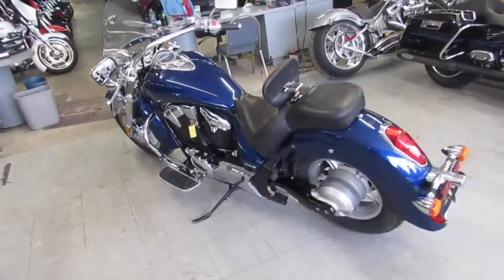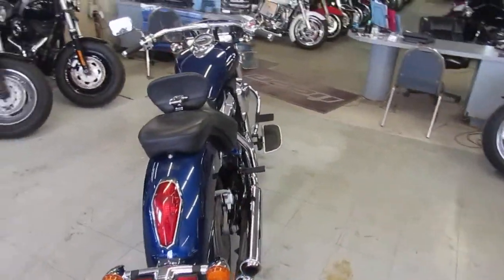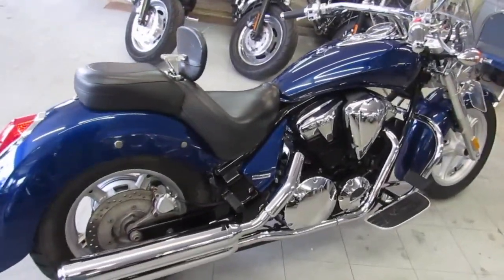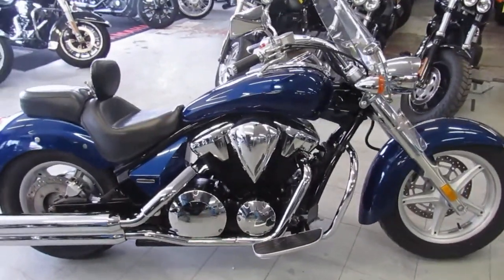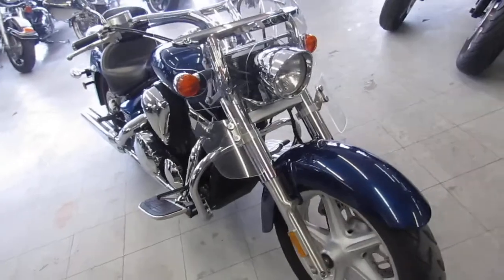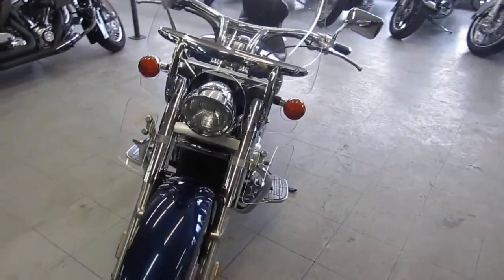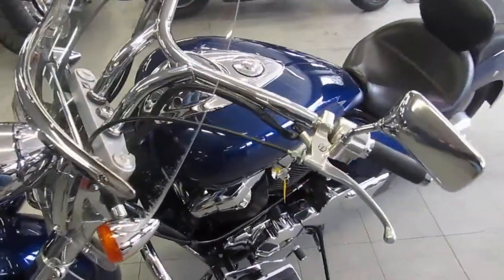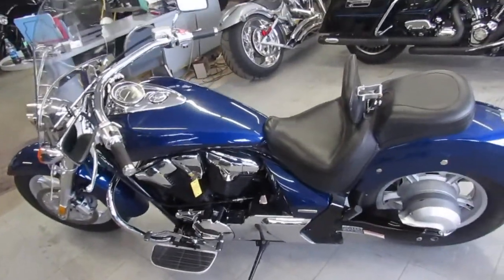Interstate for sale in Michigan $5,400 U3666